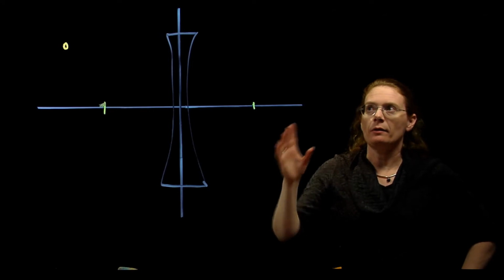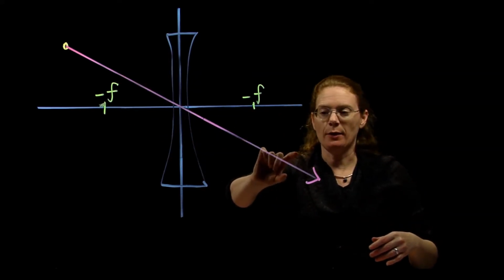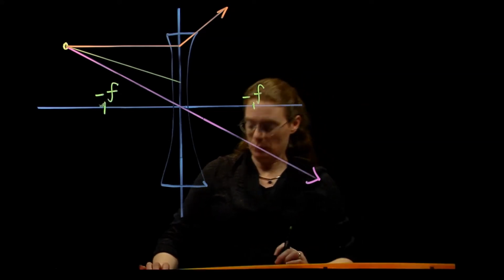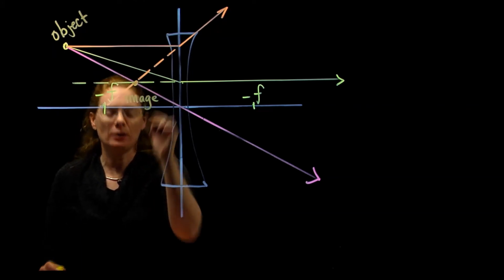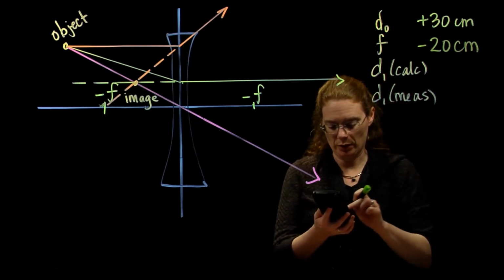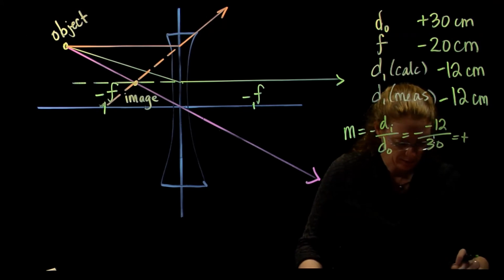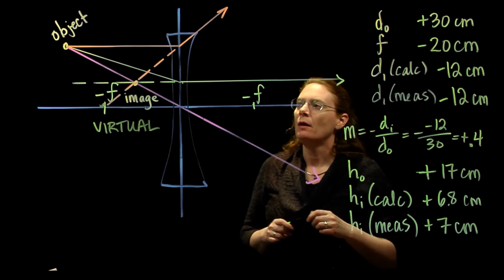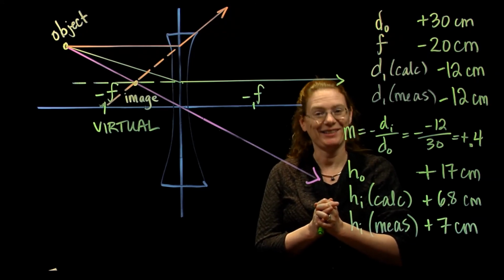Diverging lens, virtual image